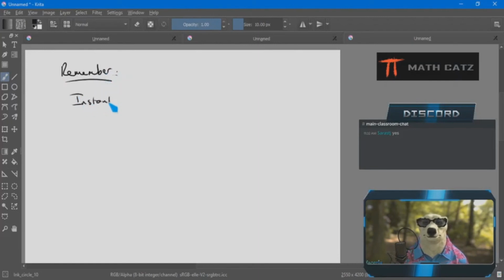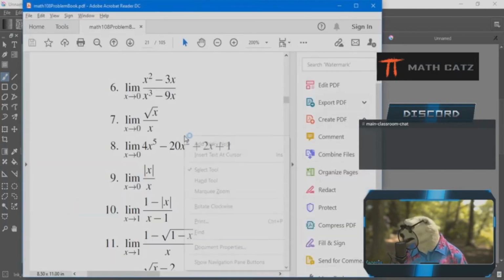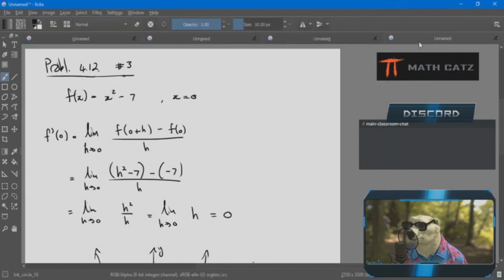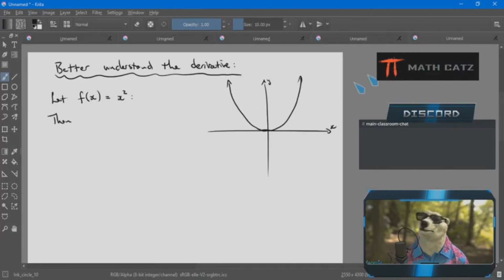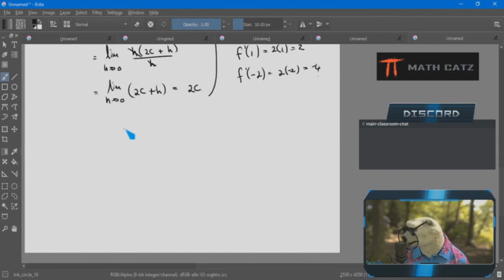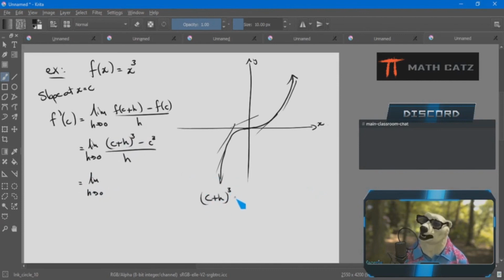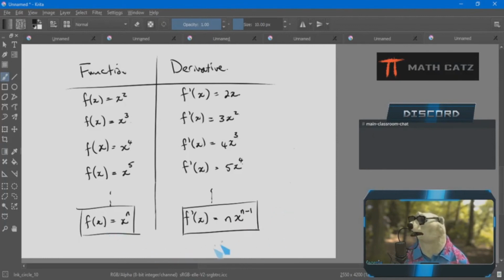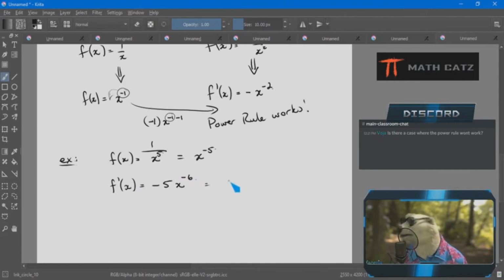Derivative definition and properties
In this video we discuss the derivative. As always, please leave your feedback.